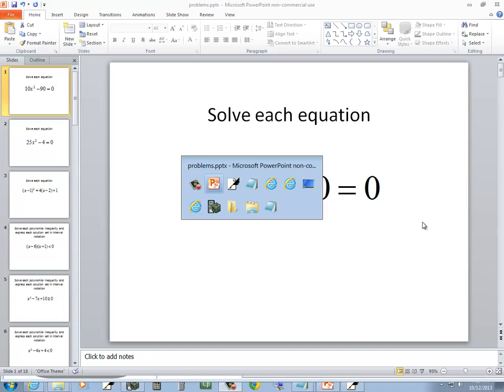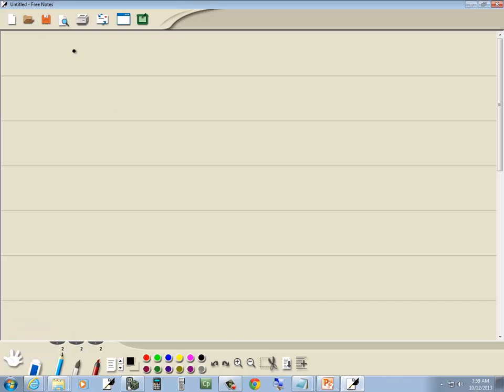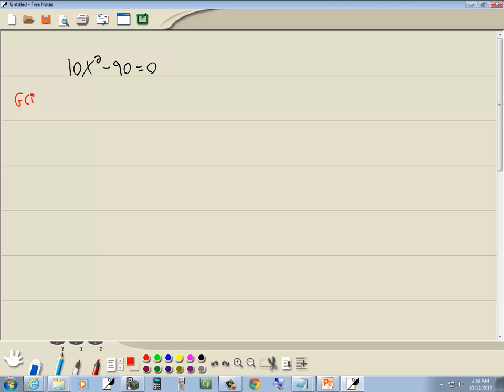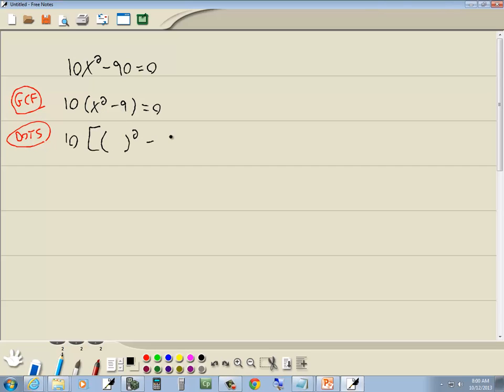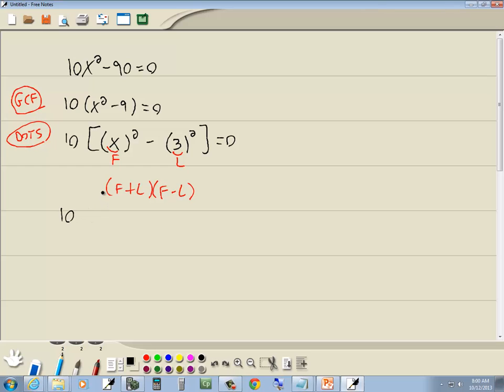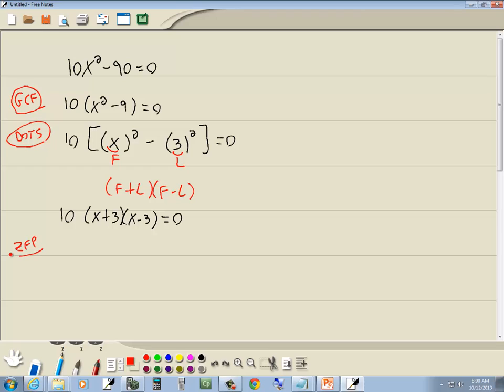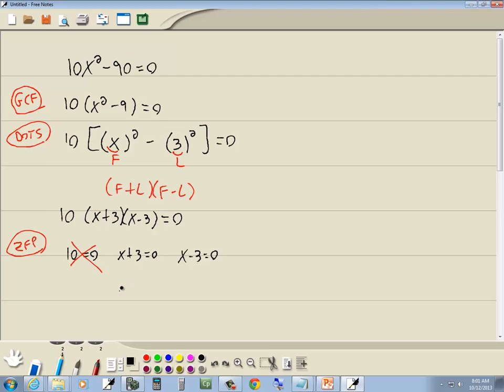Intermediate Algebra Homework - Polynomial Equations - P0082549